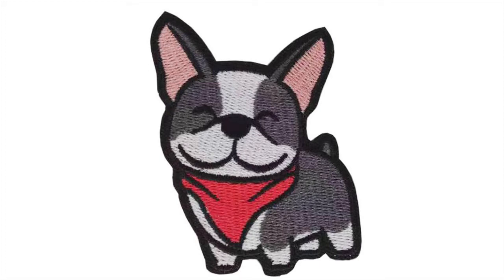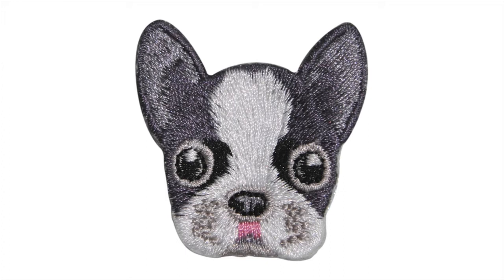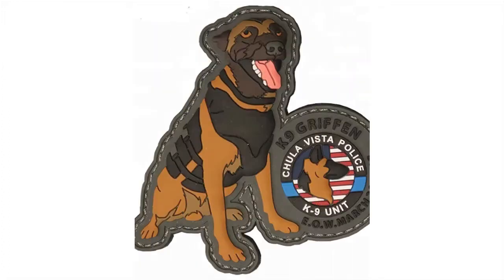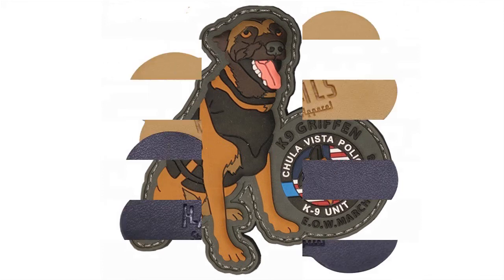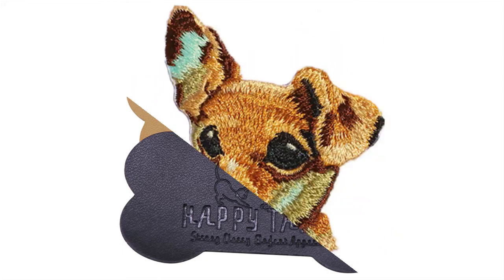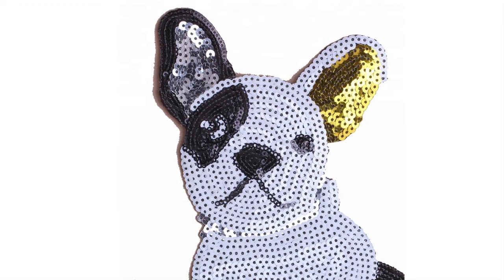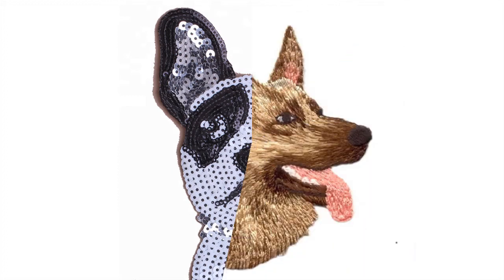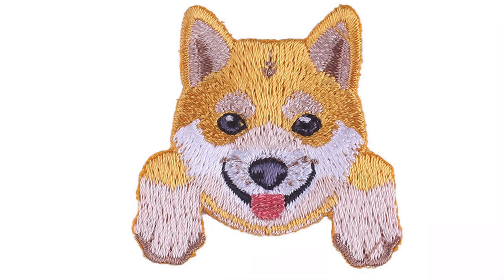Custom dog patches factory from China 10 free samples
We specialized in manufacturing custom garment accessories like Labels (Woven, Printing, Transfer), Patches (Embroidery, PVC, Silicone, TPU), Hangtags, Webbings etc.

Here are our main advantages:
-Real original factory and test lab.
-Cooperating with brand Mango, Champion, Kenzo, etc.
-Certificates GRS for recycled trims & OEKO-TEX for eco-friendly trims.
-Professional engineering team.
-Good quality and most competitive price.

We focus on the production of baby and children’s clothing accessories, and we are extremely diligent in finding high-quality materials suitable for babies and children. We can also produce adult garment labels, patches, hang tags and webbings.

Now please check our website and send E-mail, We will reply to you ASAP and get free stock samples!